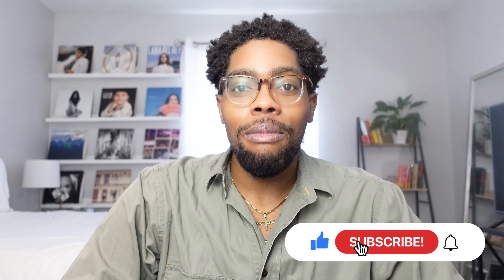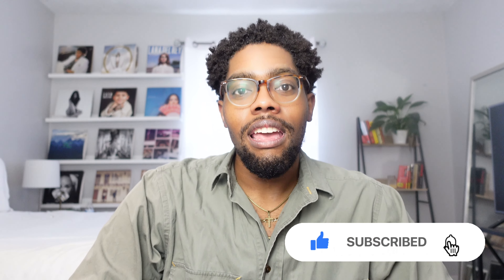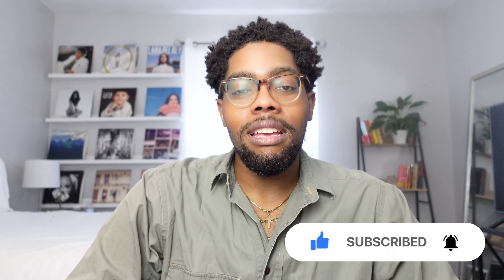How to Style Long Coat this Winter | Men's Fashion Style 2024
Long coats make for the perfect statement piece during the winter season in my opinion. I love wearing them mainly because they can be paired well with pretty much anything, and it's hard to go wrong wearing them. My personal favorite is a long black coat, but the possibilities are endless. In this YouTube video, I'm going to show you all various ways to style long coats this winter season.

Chapters:
Intro: 0:00
Outfit 1: 0:49
Outfit 2: 1:42
Outfit 3: 2:48
Outfit 4: 3:49
Outfit 5: 5:02
Outro: 5:41